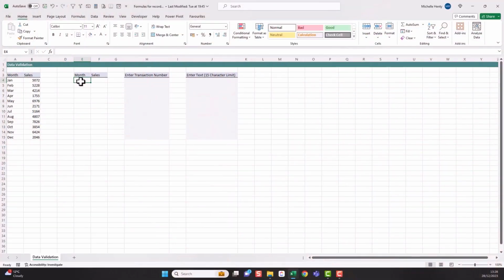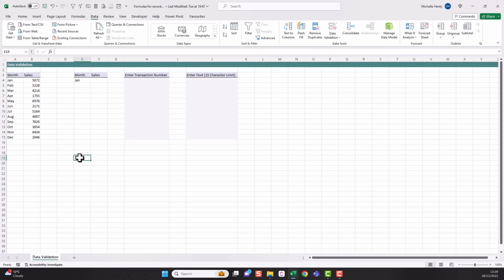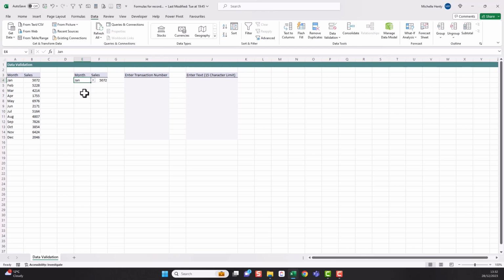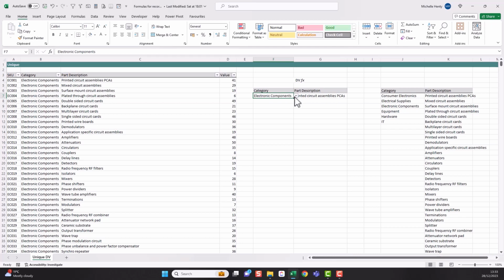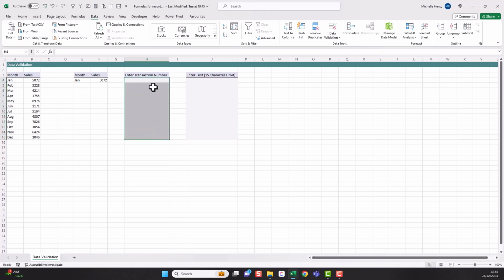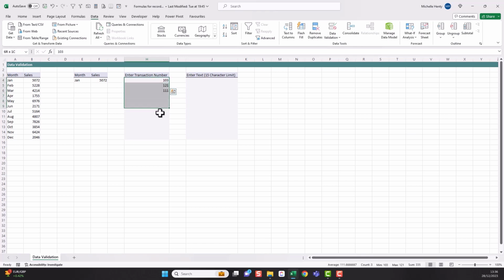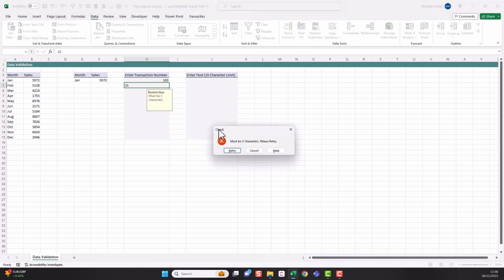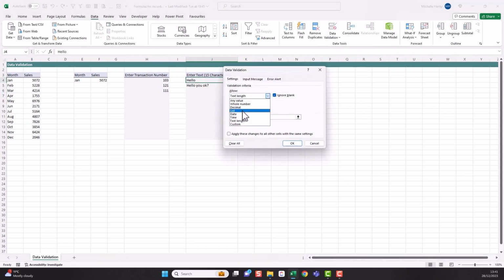Excel Basics - Data Validation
Create drop down lists or set up rules and restrictions for your cells. Data Validation will save you from data entry errors and ensure your spreadsheet remains a reliable source of information.